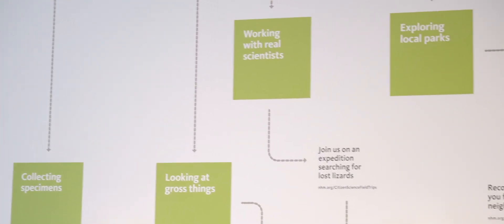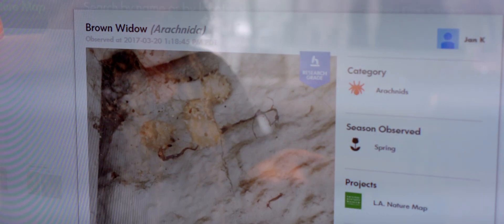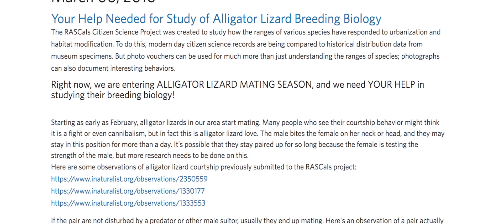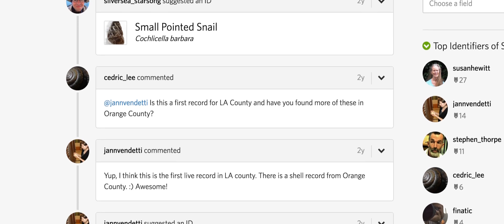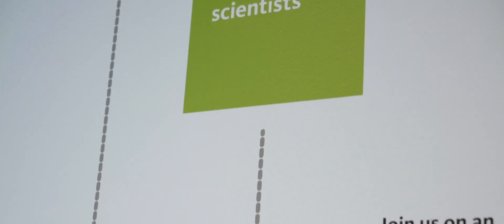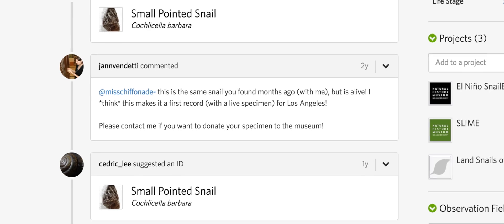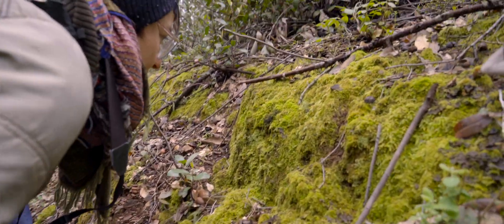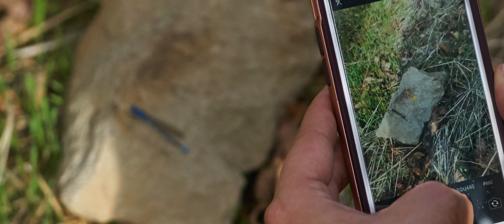Citizen Science and iNaturalist at the Natural History Museum of Los Angeles County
NHMLA staff discuss how they use iNaturalist to build community and generate great urban biodiversity data.

Note: these interviews were recorded before NHMLA changed the department's name from Citizen Science to Community Science.